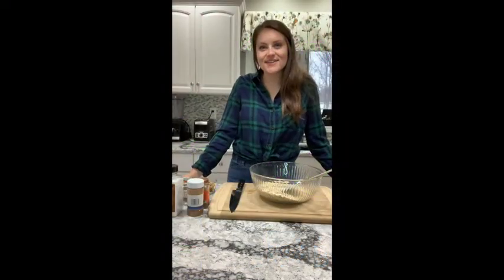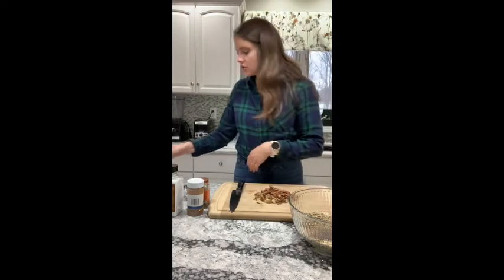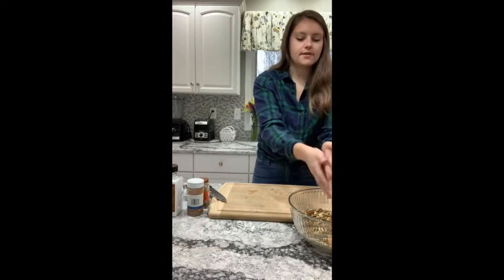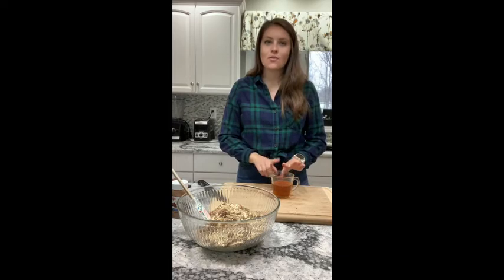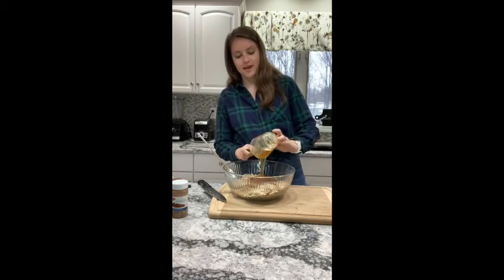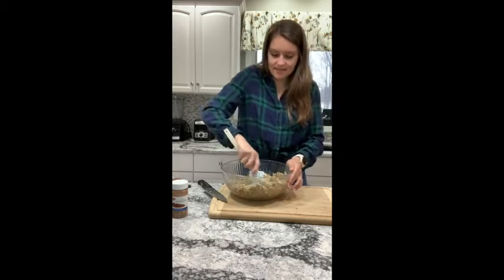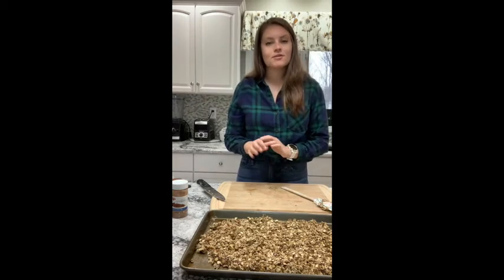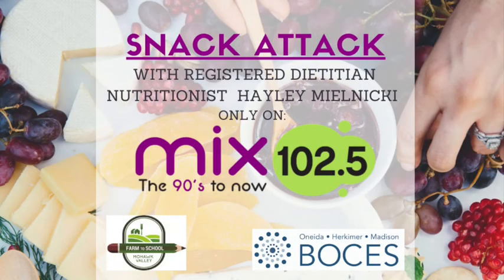Snack Attack 11: Honey Granola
Snack Attack: Honey Granola
Hosted By: Hayley Mielnicki, Registered Dietitian Nutritionist from Oneida-Herkimer-Madison BOCES & with Farm To School Mohawk Valley